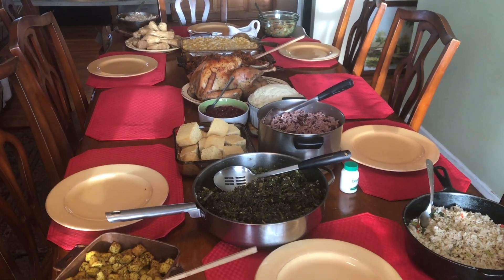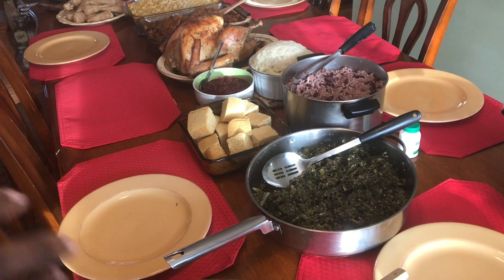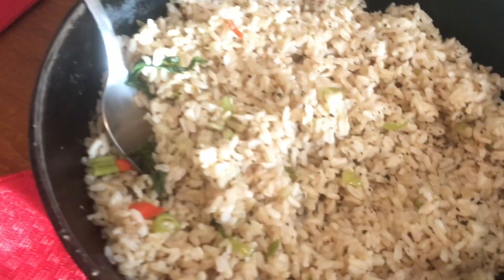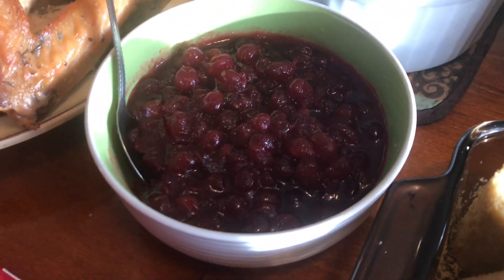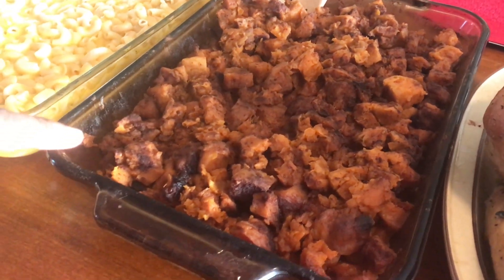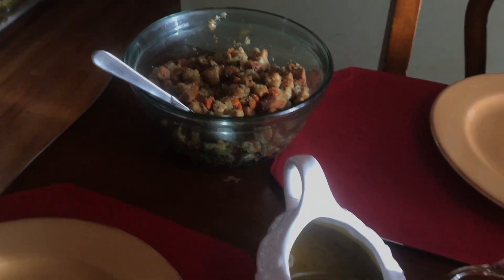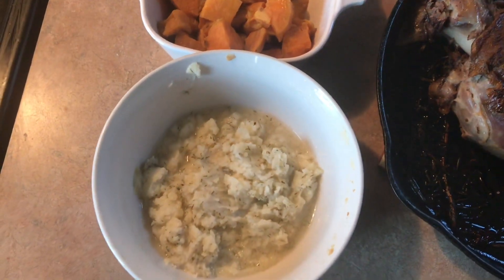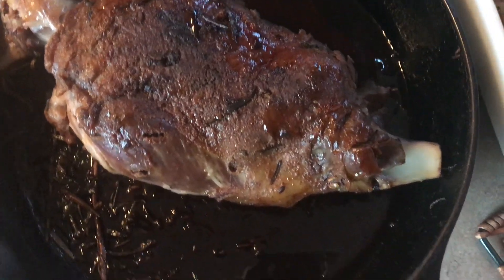Holiday Dinner ( Glutenfree)